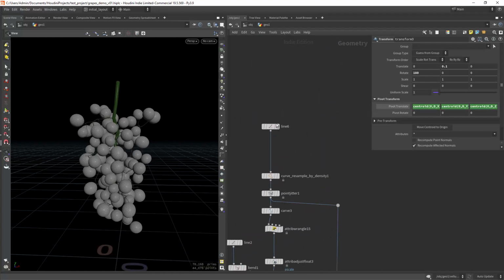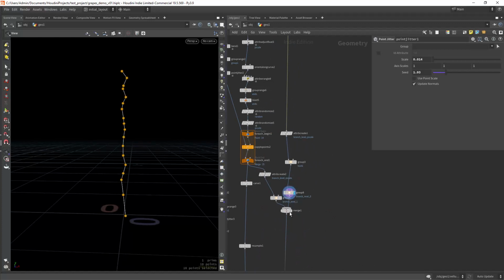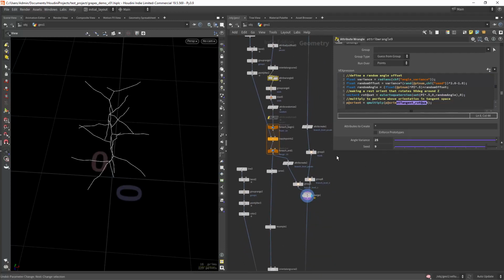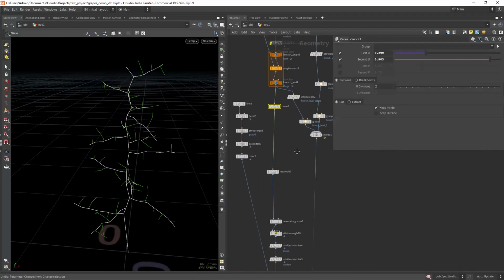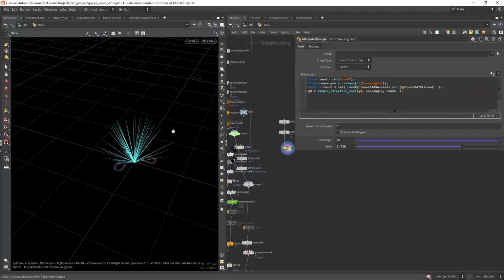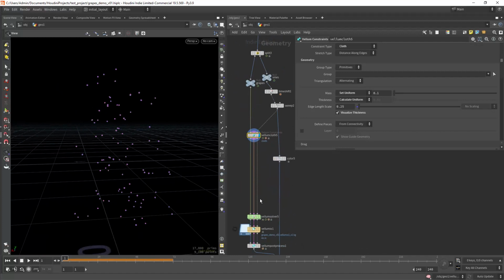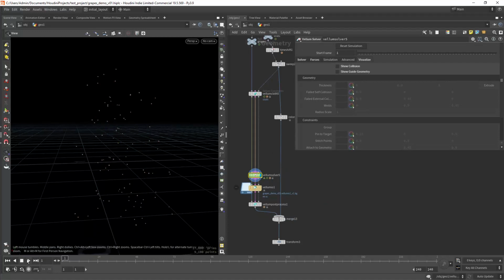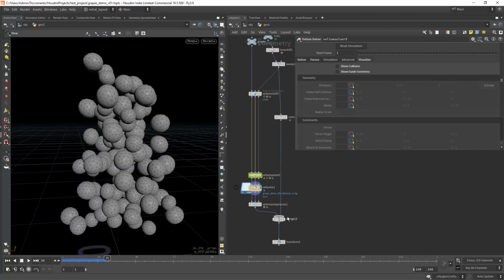Procedural Grapes and how to avoid intersections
In this video I am going to show you how to create some simple procedural grapes in Houdini, avoiding any intersections between the grapes.